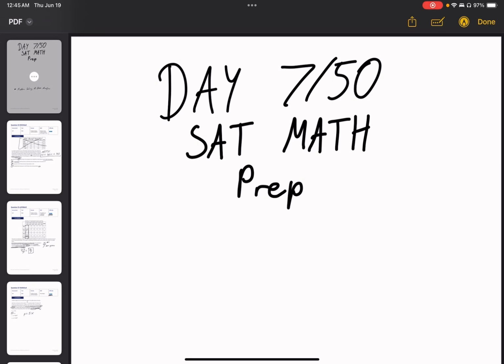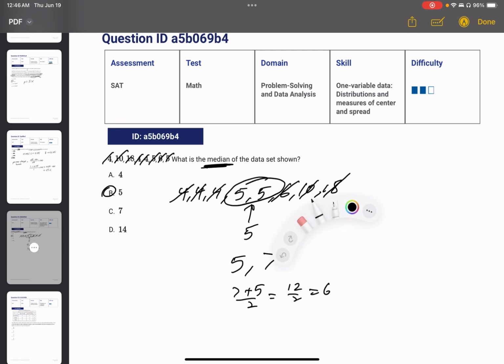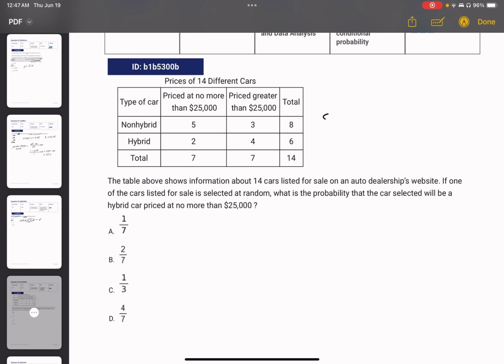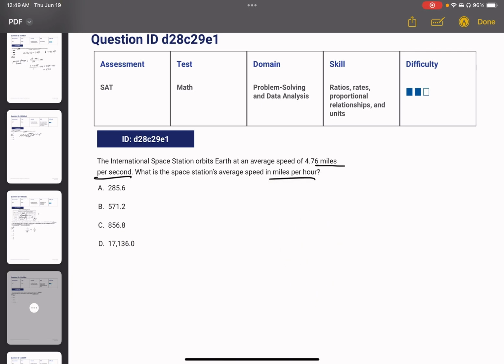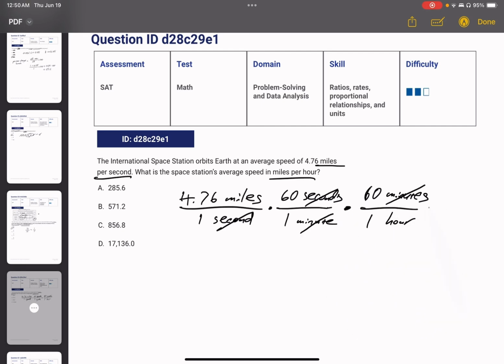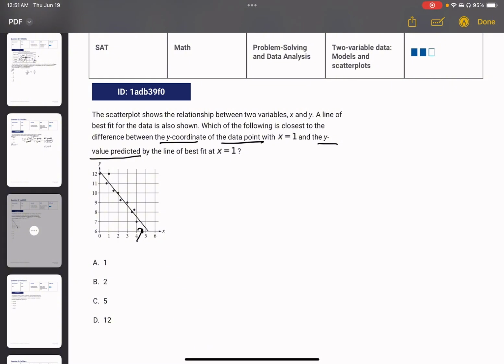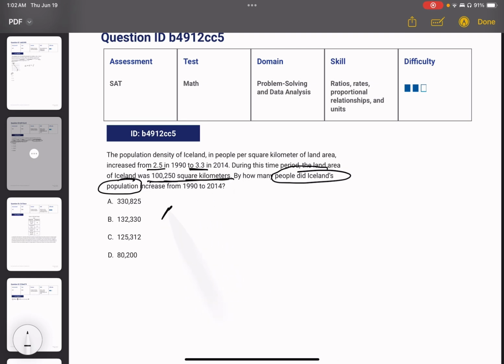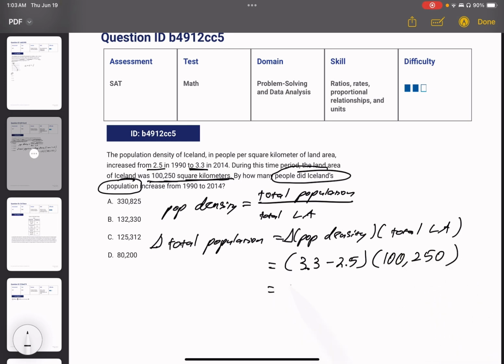SAT Math Prep Day 7/50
Today we solved 5 Problem-Solving and Data Analysis problem types (all medium difficulty).